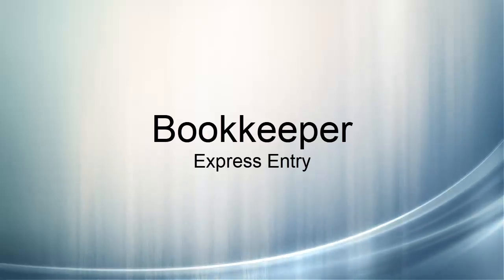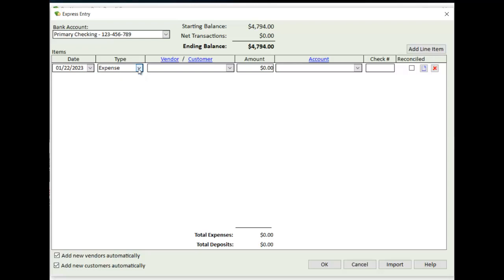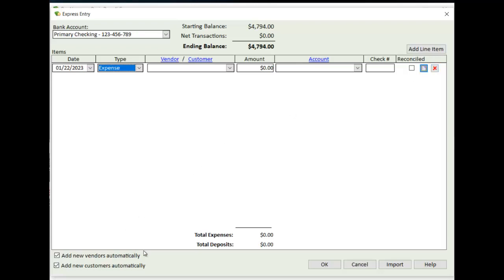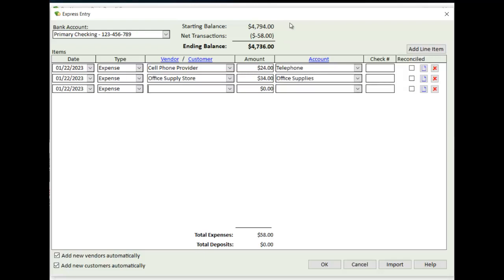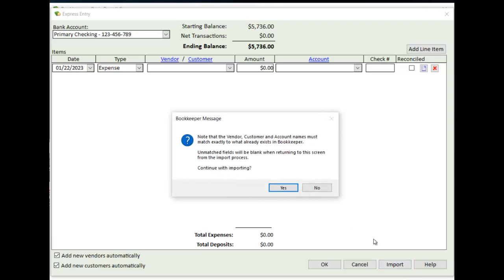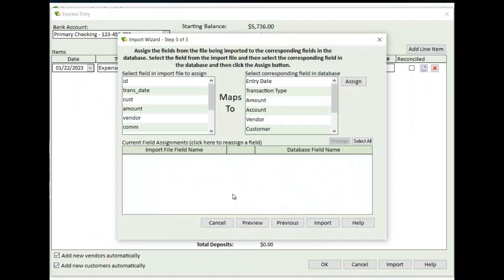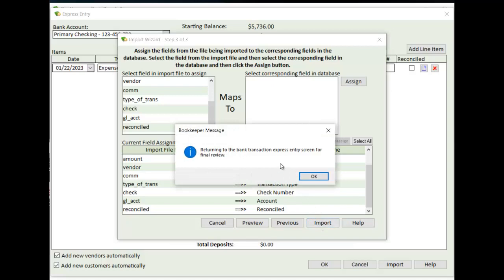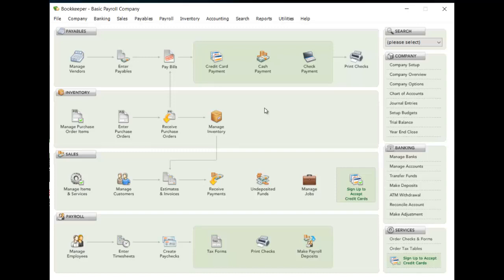Bookkeeper Express Entry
This video demonstrates how to you the Express Entry option in Bookkeeper to quickly add Cash, Check and Deposit transactions